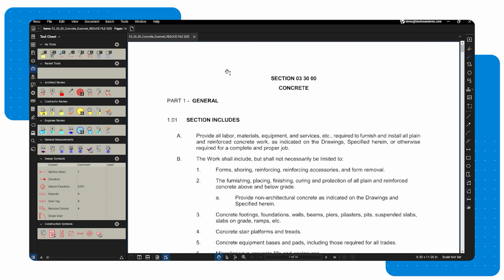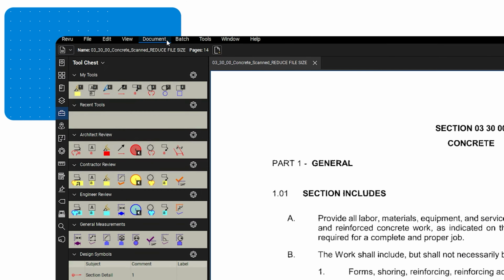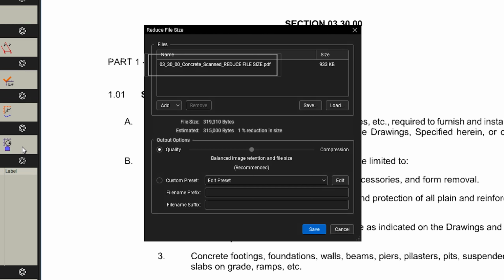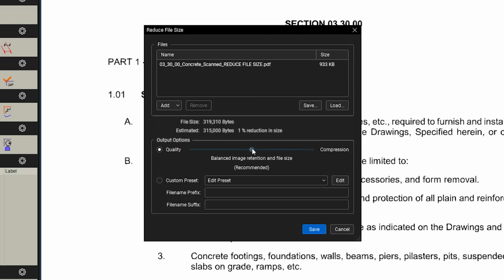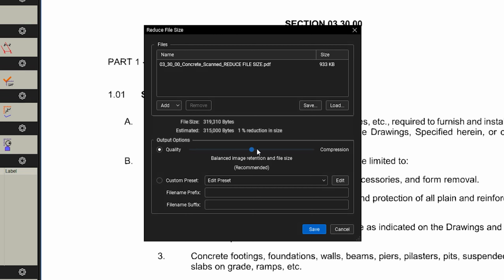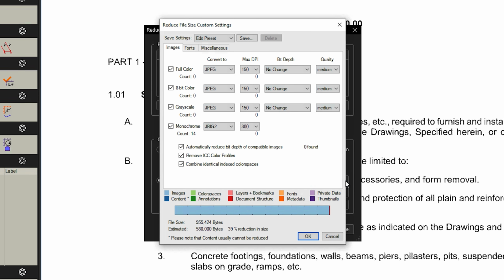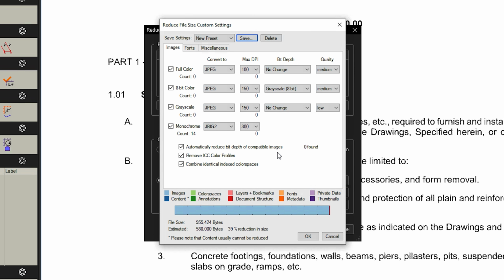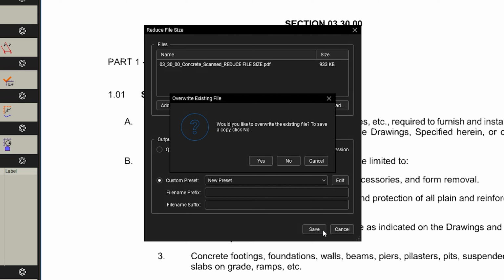Bluebeam Revu | How to Reduce File Size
Discover how to reduce file size in Revu today!